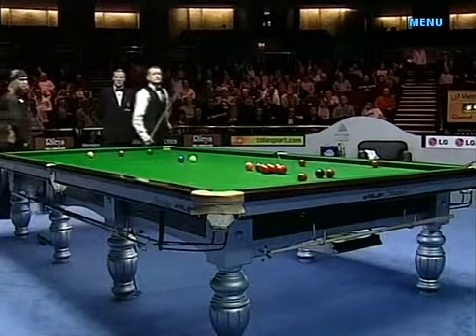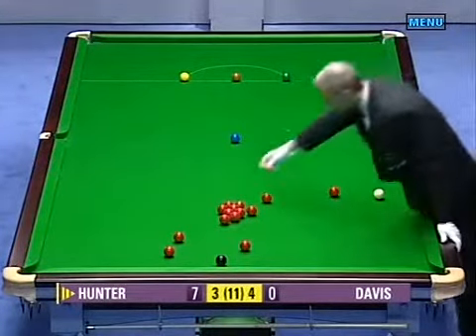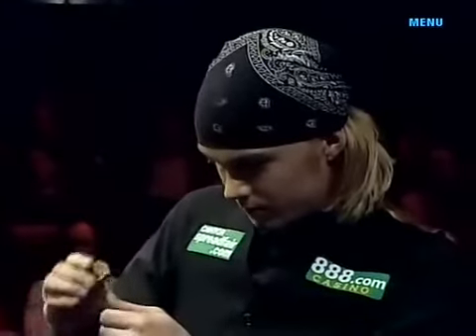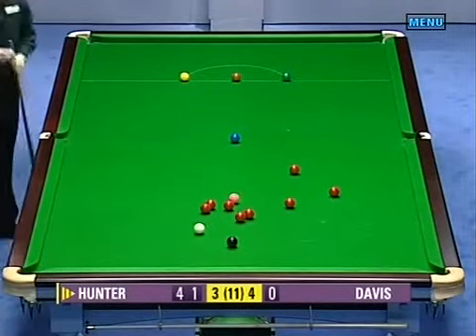Paul Hunter Break Building at the Masters 2005 in London! :-) (R.I.P.)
versus Legend Steve Davis